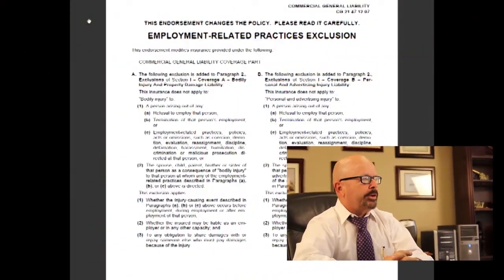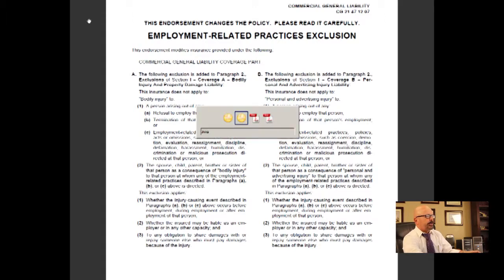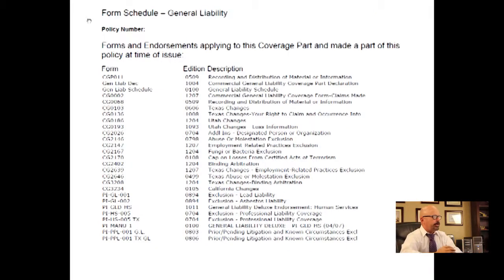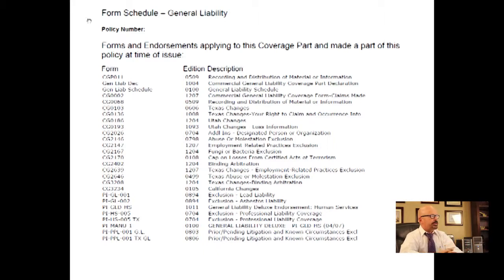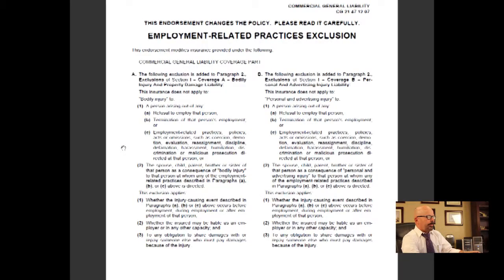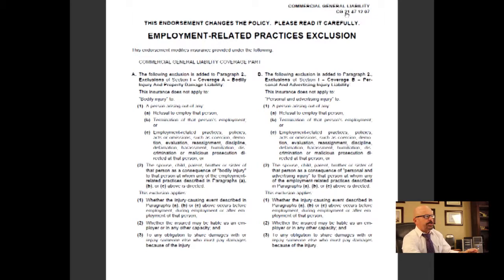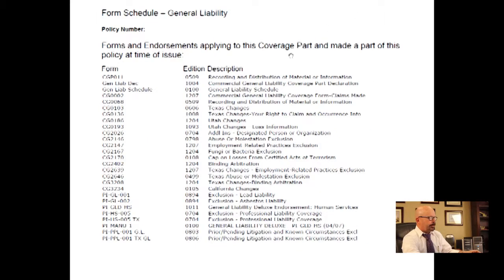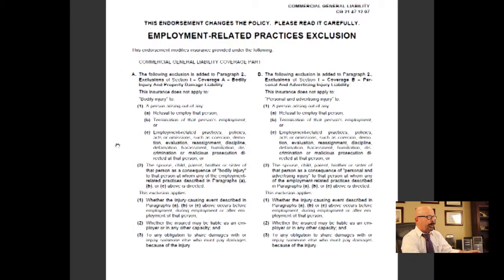What is Employment Practices Liability Insurance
General Information about Employment Practices Liability Insurance. Remember - We don't sell insurance, just provide general information to the public. This video was created when I owned Caldwell & Associates Insurance Services, Inc. I have since sold all assets in Caldwell & Associates and dissolved the Corporation.